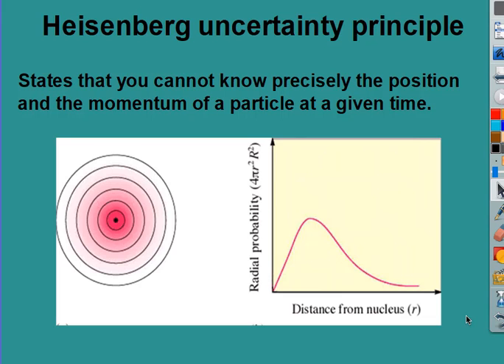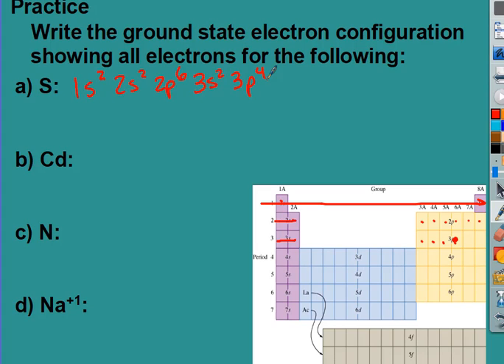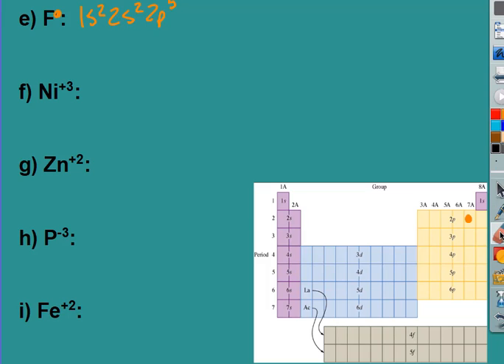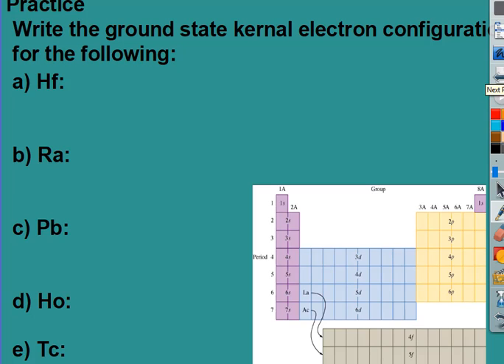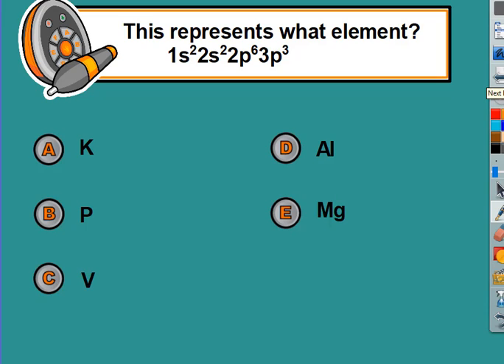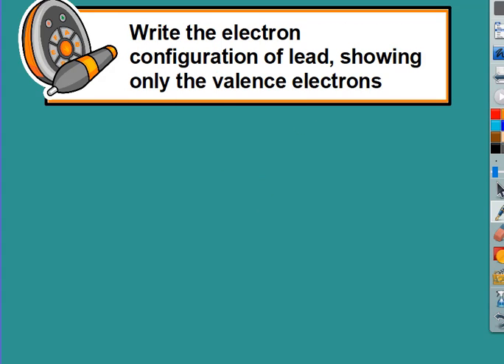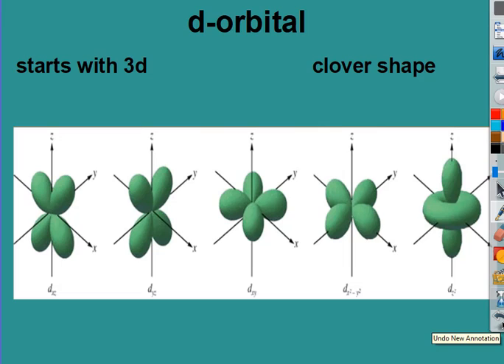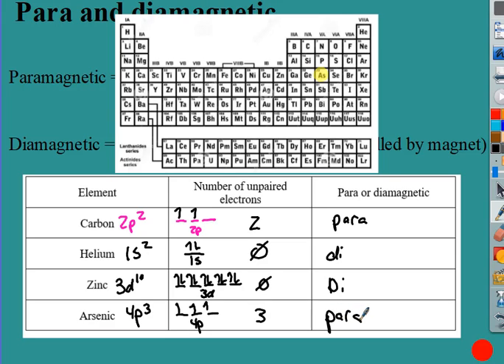AP electron configuration video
This video covers how to write electron configurations showing all electrons and shorthand as well as ions.